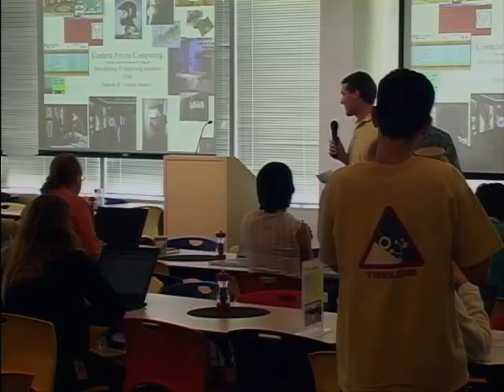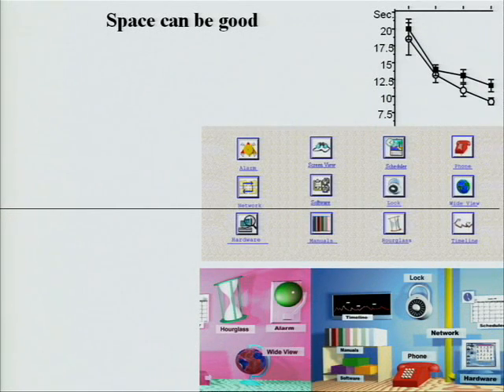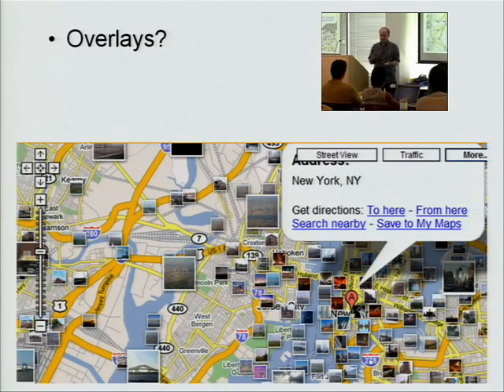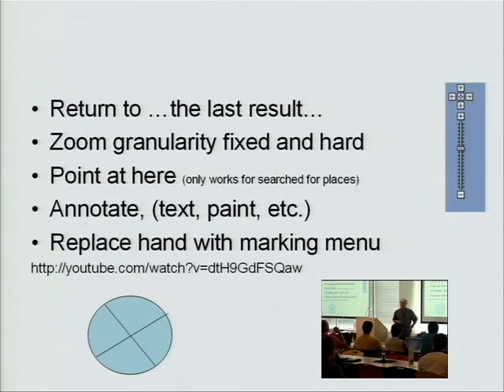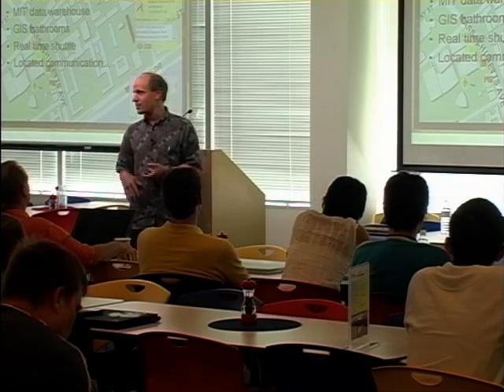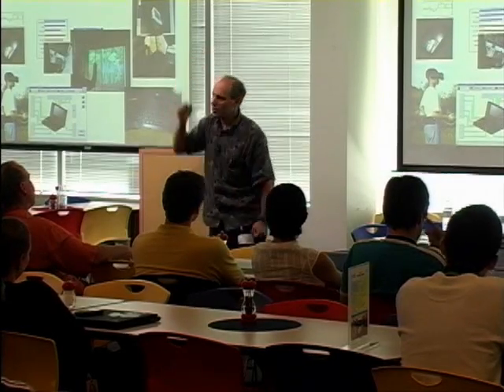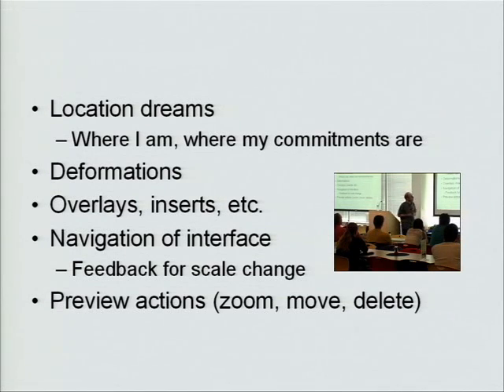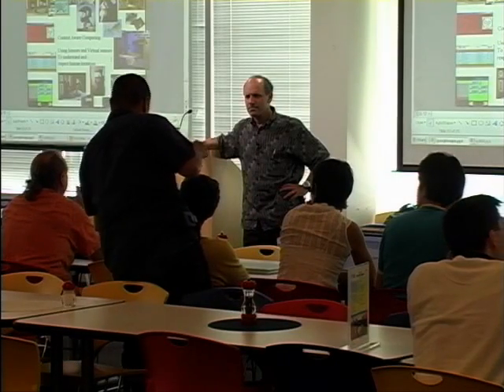Online Maps: A Walk in Space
ABSTRACT

Spatial orientation is central to peoples senses. Symbols, icons and images in space make up what we look at. Diagrams maps and images can serve different purposes; lots of kinds of maps exist. In this talk I have been asked to talk about maps and discuss some of the things I see in Googlemaps "from the outside". The ever-present UI issues of orientation and focus are so concrete with maps. Integration of information without overloading a UI is always a danger and especially with maps; Annotation, undo and telling a story are all topics that seem central to the directions online maps are going. I will base my description of maps on projects on visual language such as virtual campus and placemap at MIT.

Speaker: Ted Selker
Dr. Ted Selker develops and tests new user experiences. He spent ten years as an associate professor at the MIT Media Laboratory where he ran the Context Aware Computing group, co-directed the Caltech/MIT Voting Technology Project, and directed the Counter Design Intelligence: product design of the future project. His work is noted for creating demonstrations of a world in which human intentions are recognized and respected in complex domains, such as kitchens, cars, on phones, and in email. Ted's work takes the form of prototyping concept products supported by cognitive science research.

Prior to joining the MIT faculty in November 1999, Ted was an IBM fellow and directed the User Systems Ergonomics Research Lab. He has served as a consulting professor at Stanford University, worked at Xerox PARC and Atari Research Labs, and taught at Hampshire College, University of Massachusetts at Amherst, and Brown University.

Ted's research has contributed to products ranging from notebook computers to operating systems. For example, his design of the TrackPoint in-keyboard pointing device is currently used in many notebooks, his visualizations have been responsible for performance and usability improvements in products, and his adaptive help system has been part of many IT products as well. Ted's work has resulted in numerous awards, patents, and papers and has often been featured in the press. He was co-recipient of the Computer Science Policy Leader Award for Scientific American 50 in 2004 and the American Association for People with Disabilities Thomas Paine Award for his work on voting technology in 2006.